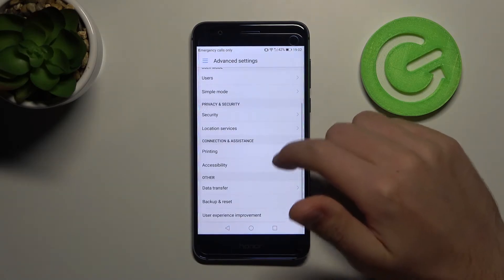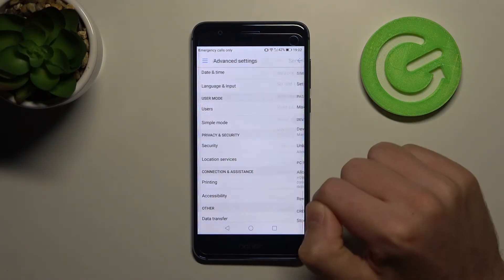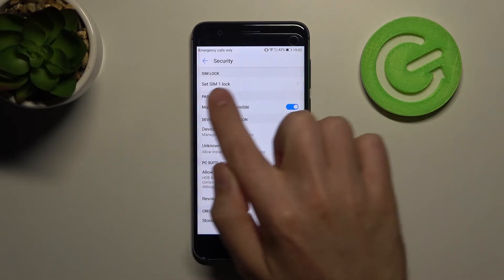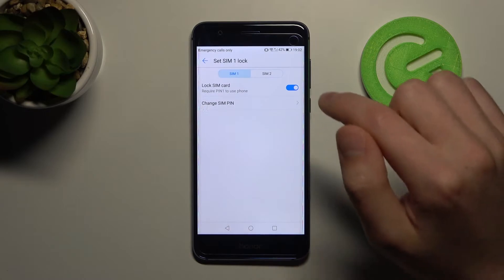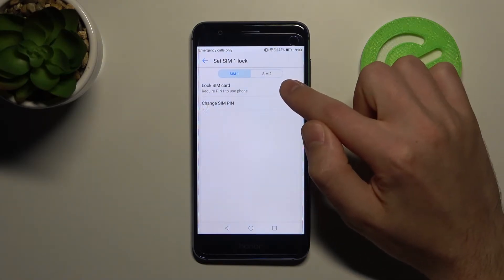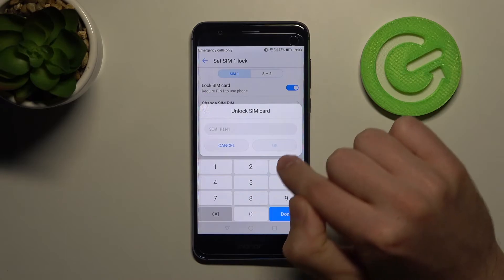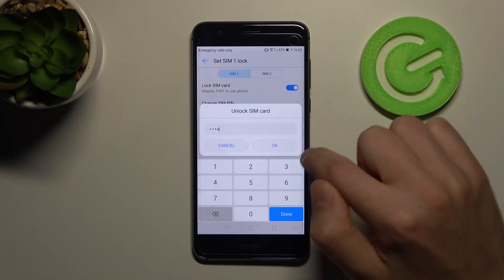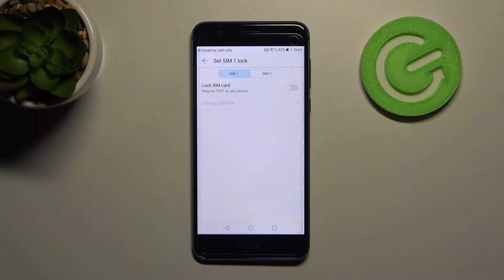How to Remove SIM PIN in Honor 8– Delete PIN to SIM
Are you not the biggest fan of a SIM PIN? Then let’s use your Honor 8 to remove it! In this tutorial, we would like to show you how easily you can find proper security settings in which the SIM options are placed. There you’ll be able to easily remove the SIM PIN, so your device won’t require entering it whilst restarting anymore! So let’s follow all shown steps and successfully remove SIM PIN.